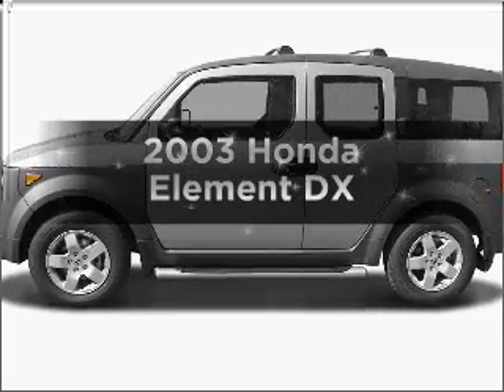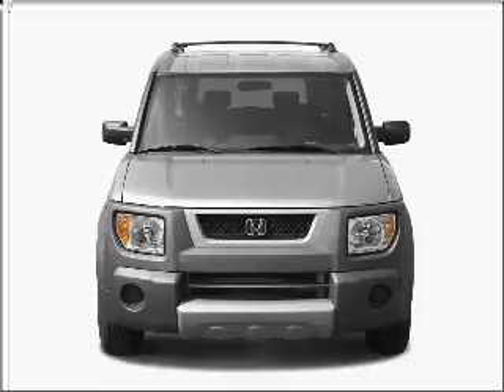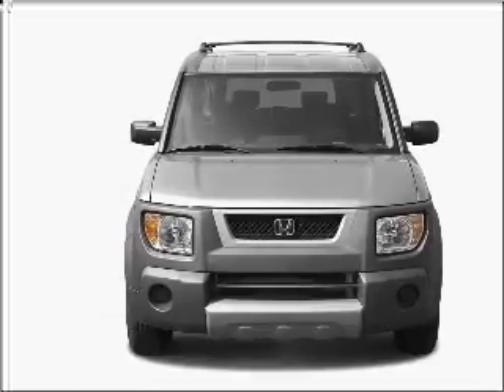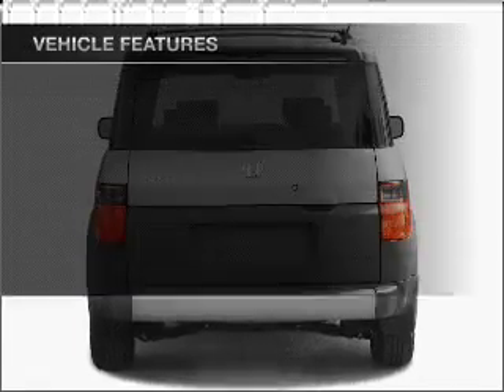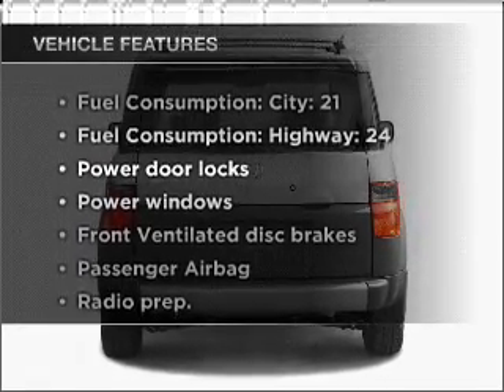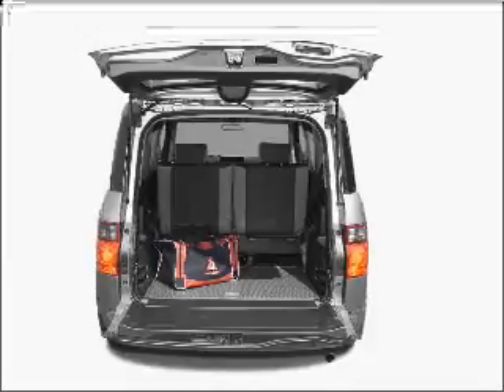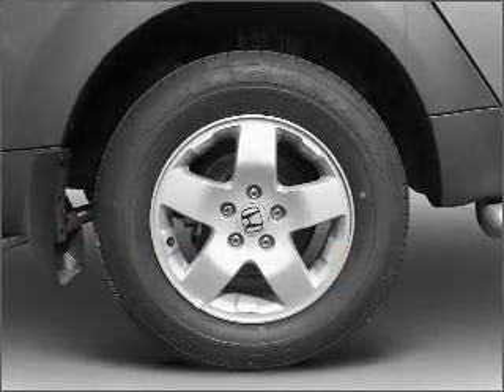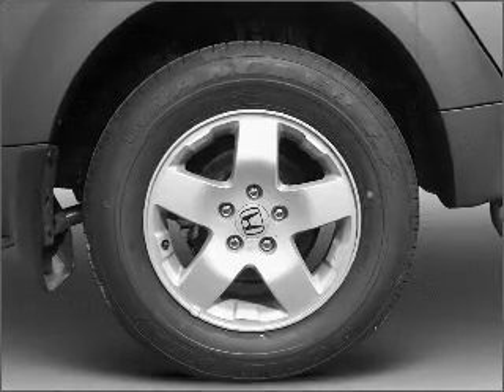2003 Honda Element - Winter Park FL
Year: 2003
Make: Honda
Model: Element
Trim: DX
Engine: 2.4 liter inline 4 cylinder 16 valve
Transmission: 4-Speed Automatic
Color: Gray
Mileage: 79364
Address: